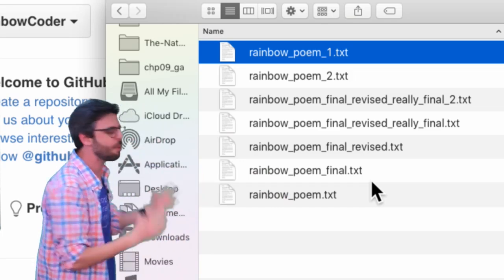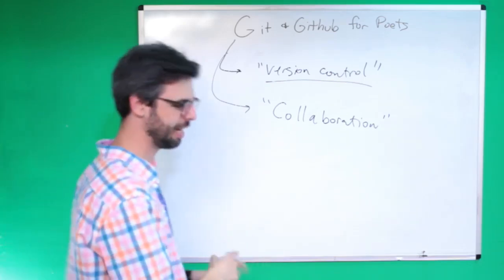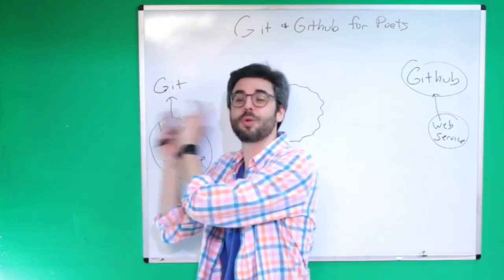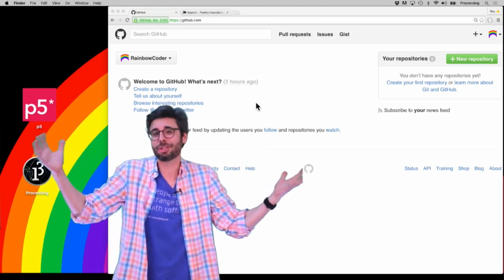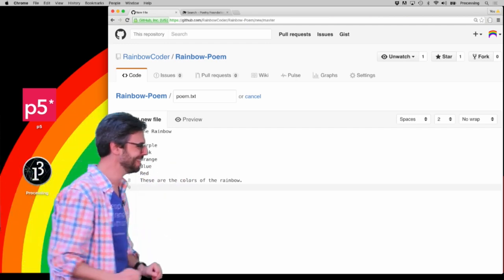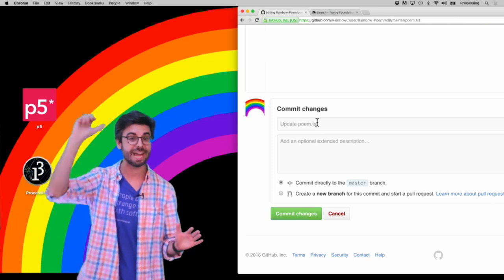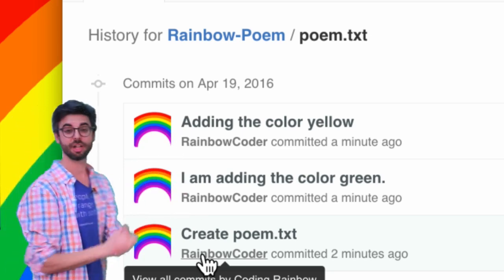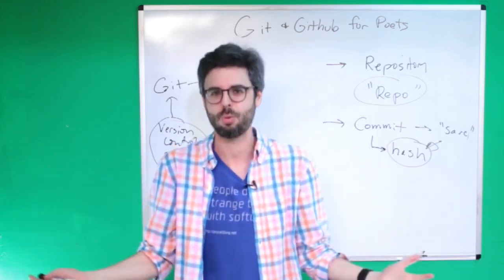1.1: Introduction - Git and GitHub for Poets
In this first video of Git and GitHub for Poets, we go over the concepts of commits and repositories as well as an overview of the GitHub User Interface